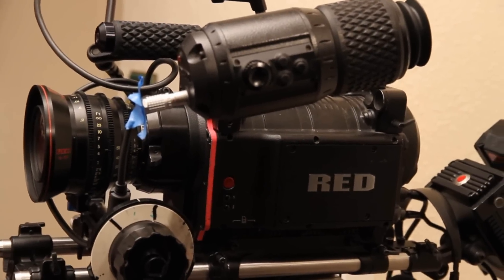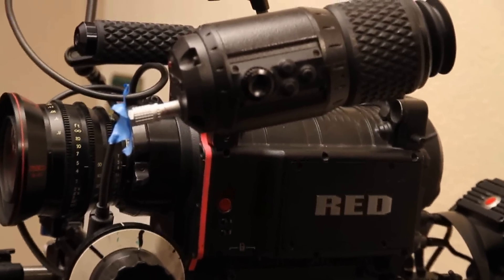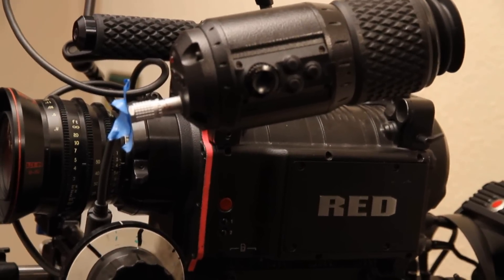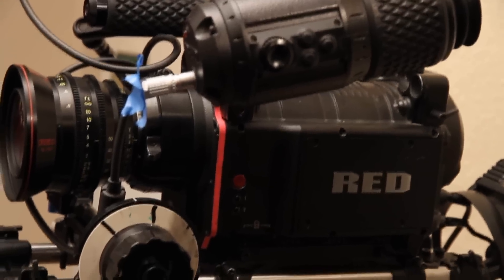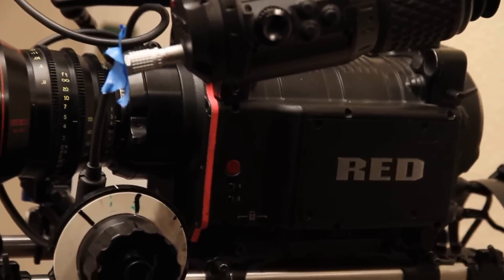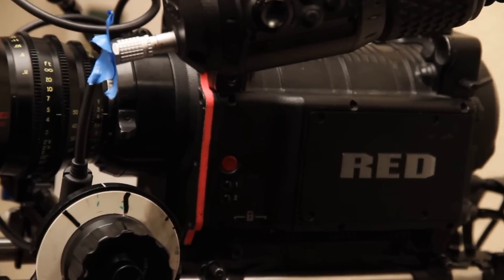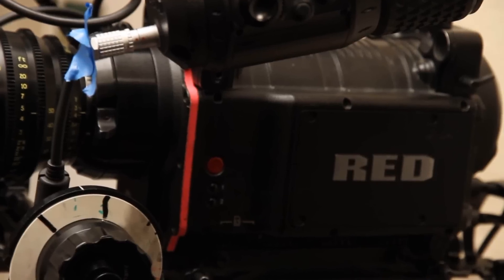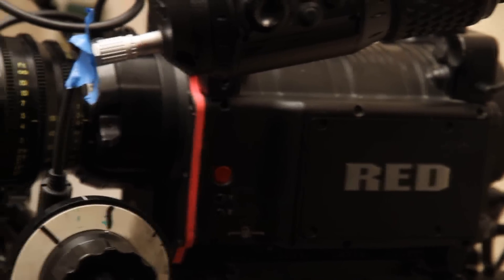The RED One Camera Just one minute Before Action Shooting A Movie.wmv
RED One Camera, Cinema Camera on tripod ready to shoot a cinema film, view from different angles with battery and hard drive attached.
This video was shot on a Canon EOS 7D on full HD, with no focus following.